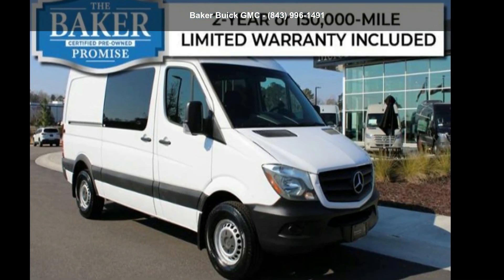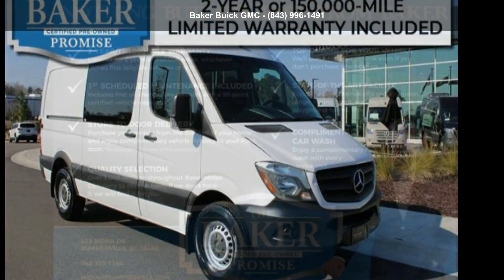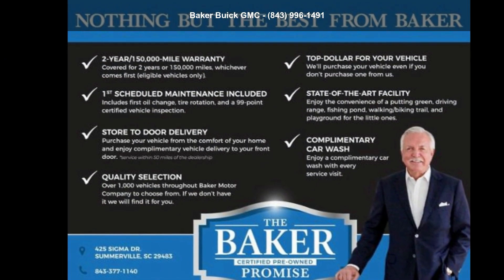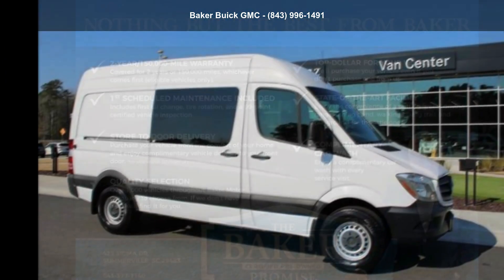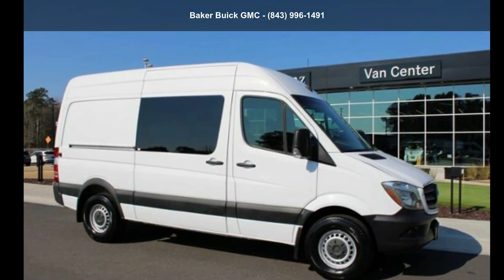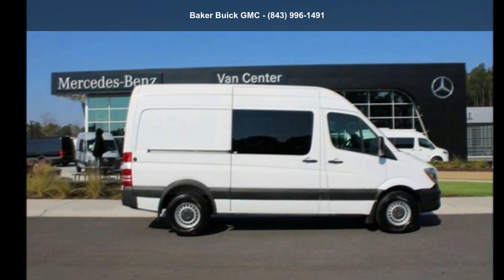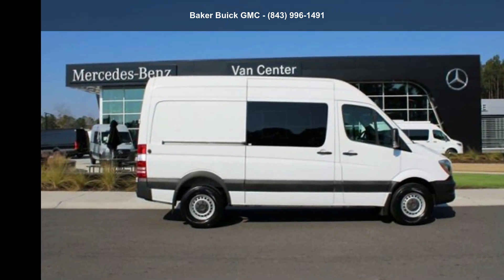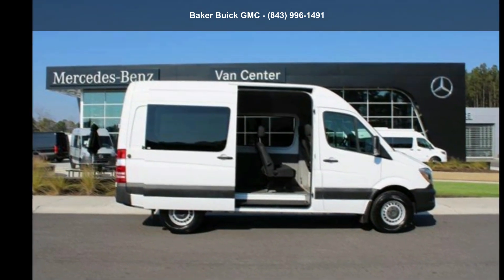2017 Mercedes-Benz Sprinter Crew Van 2500 Standard Roof V...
For Sale in Charleston, SC 29407

Certified 2017 Mercedes Sprinter Crew Van 2500 Standard Roof V6 144 RWD, white exterior, black interior, 6, 3.0l, automatic, rwd, 3 doors, 163,526 miles, Stock SP0434, VIN: WD4PE7CD9HP385090,